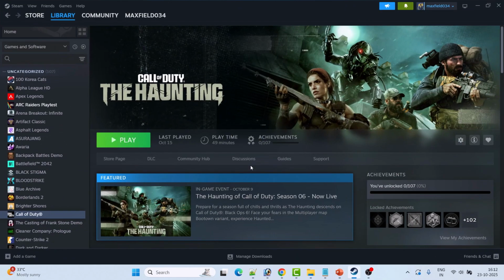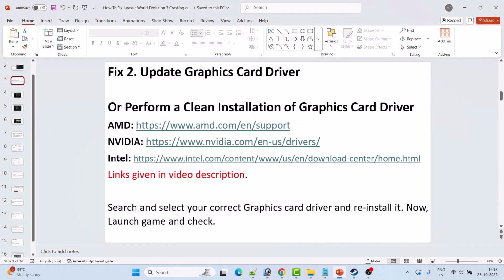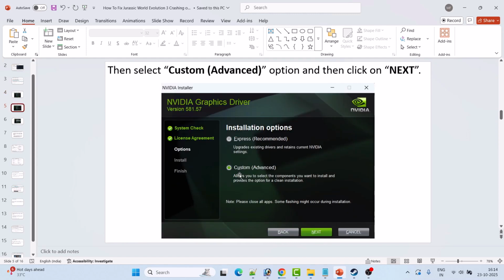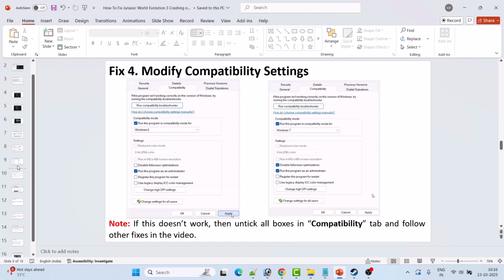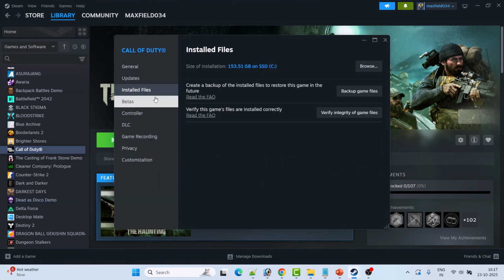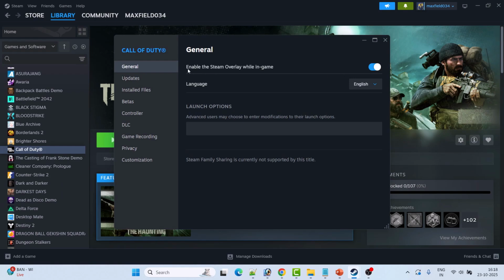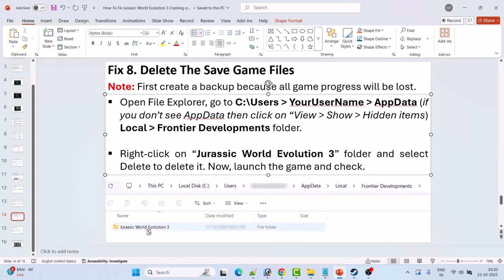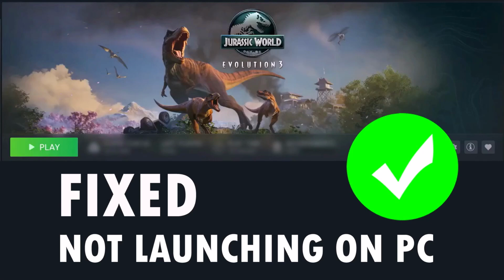How To Fix Jurassic World Evolution 3 Not Launching/Won't Launch on PC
In This Video Guide, You Will Learn How To Fix Jurassic World Evolution 3 Not Launching or Won't Launch On PC.

I Hope any one of the fixes mentioned in the video would help you to solve Jurassic World Evolution 3 Not Launching/Won't Launch on PC.